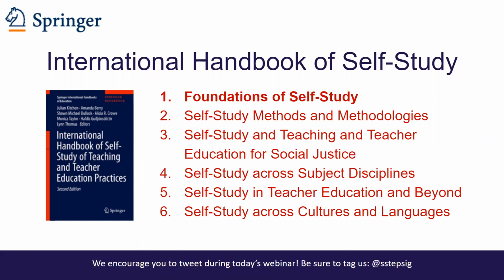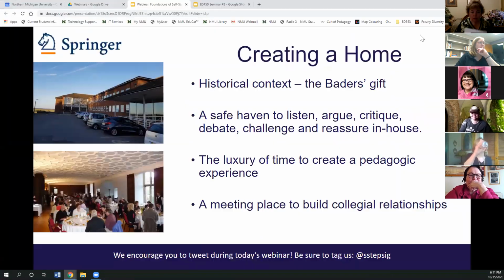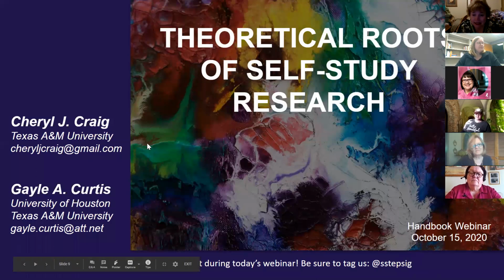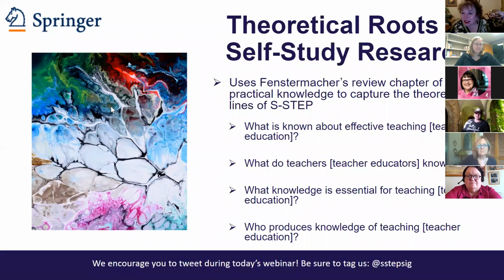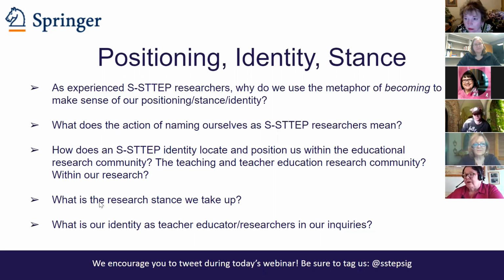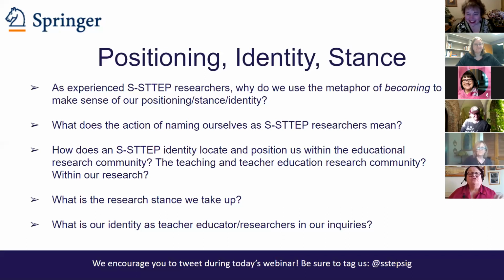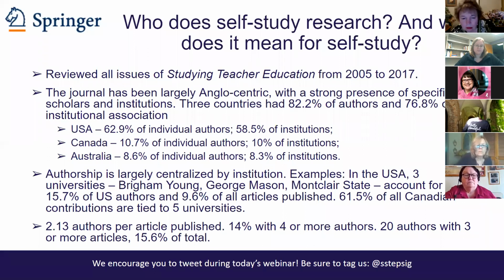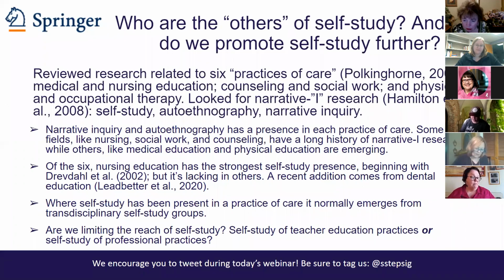Foundations of Self-Study, an S-STEP webinar event